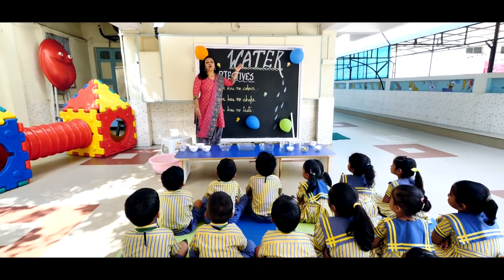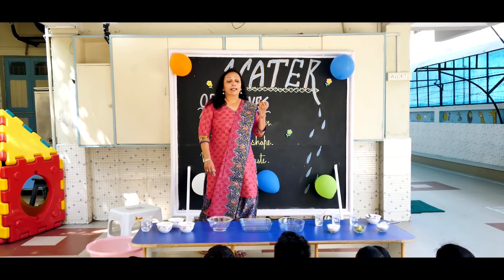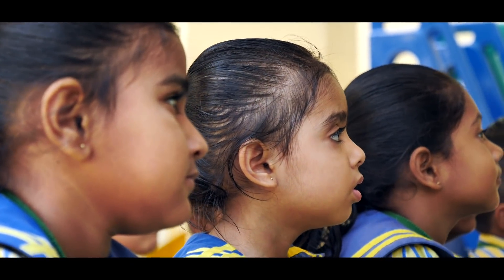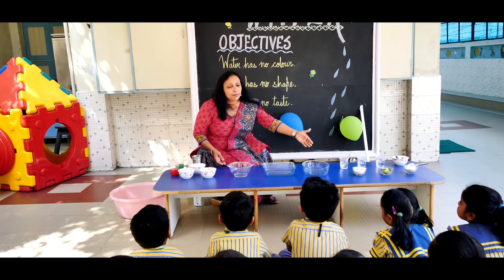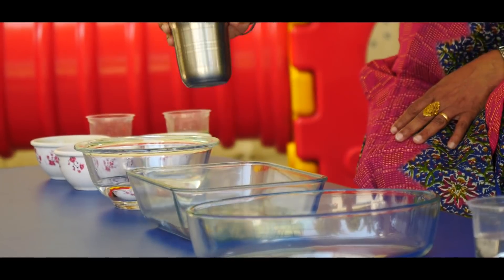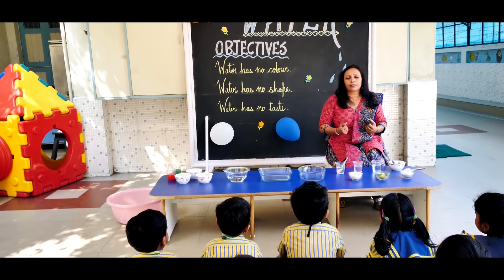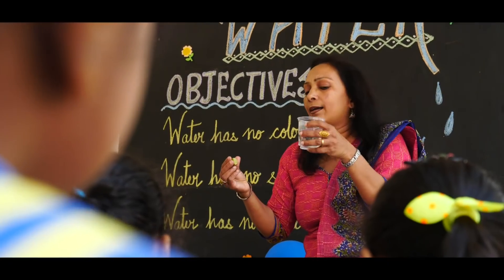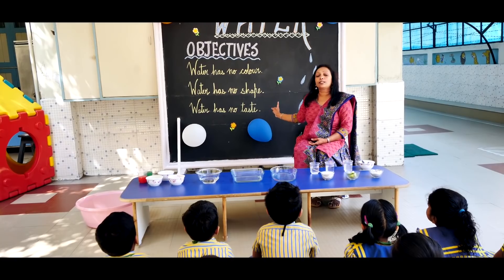The New Hebron Preschool - "#1 Science activity"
Experiments with water - exploring qualities of water